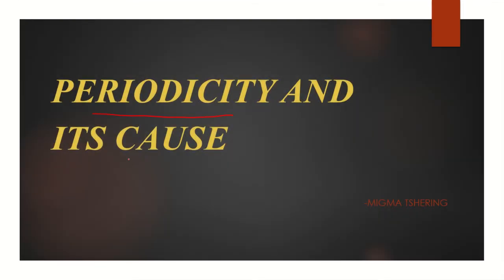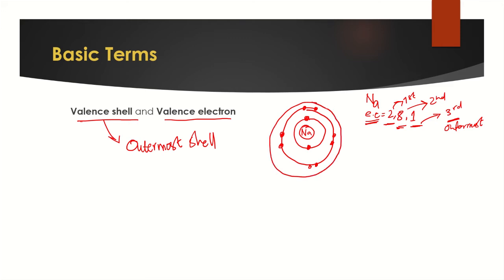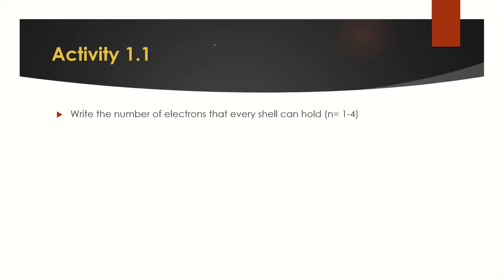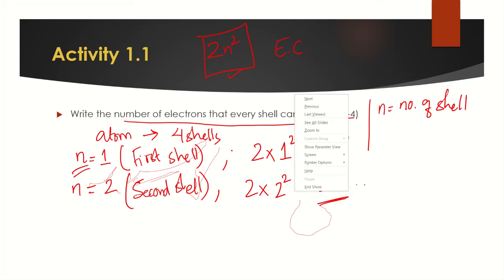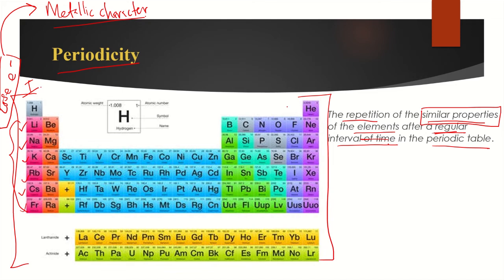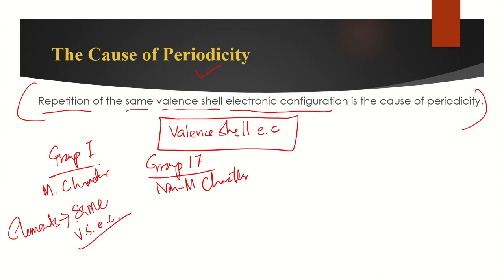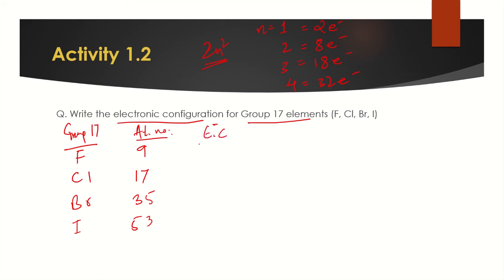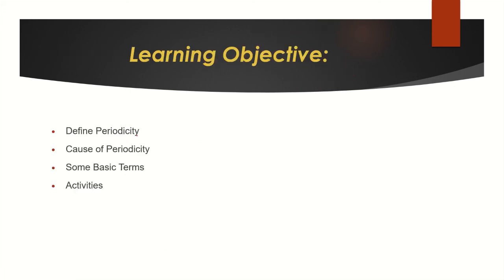Periodicity and it's cause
Describe the periodicity and it's cause. And explanation of some basic terms like electronic configuration, valence shell and valence electron.